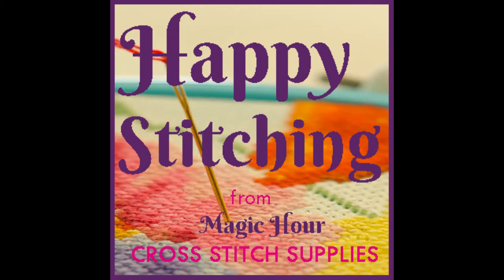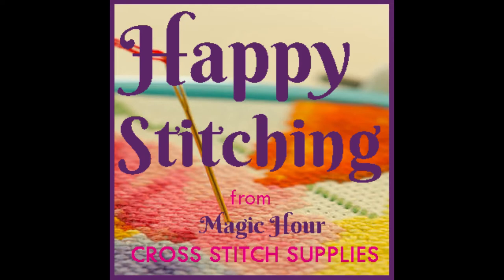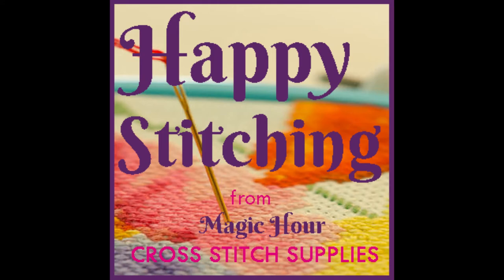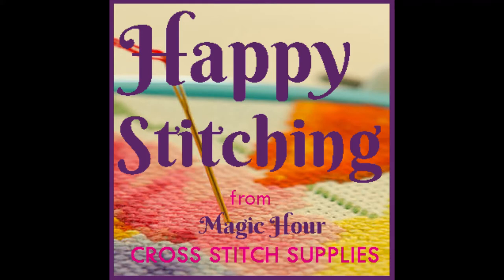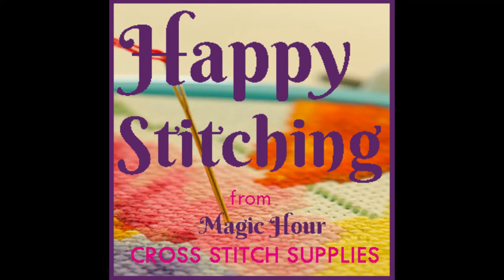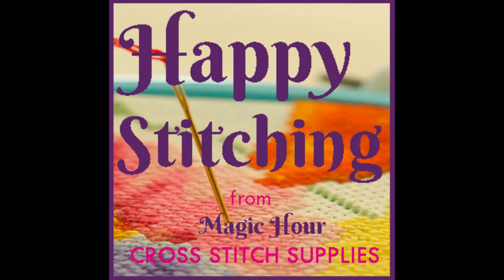Episode 7 Bobbinating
This week Donna and Serena discuss all things bobbins! How to bobbin, other ways storing floss, and personal bobbin preferences. Plus, what to get an advanced stitcher for a gift! And a deep dive into floss cards (which, by the way, is a great gift to get a stitcher)

Have a question? Email or Facebook us!